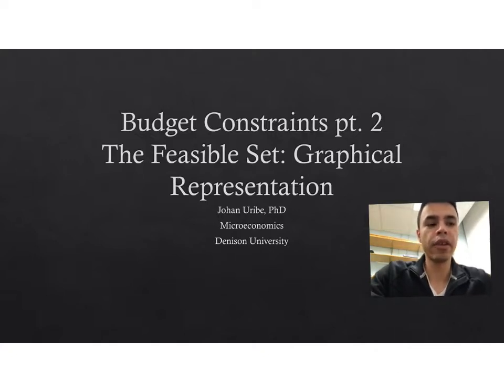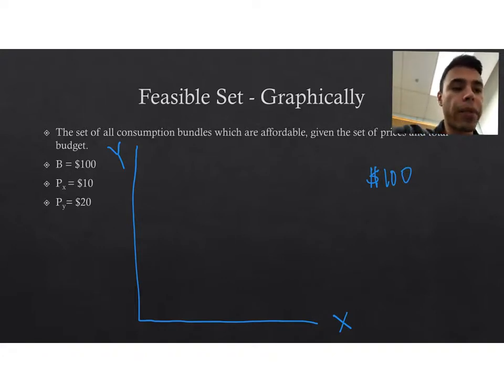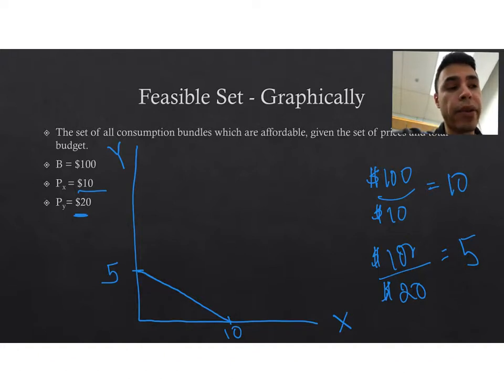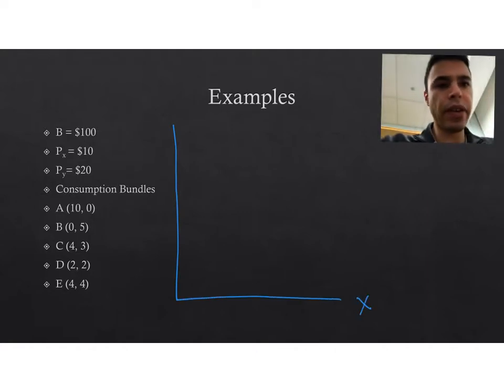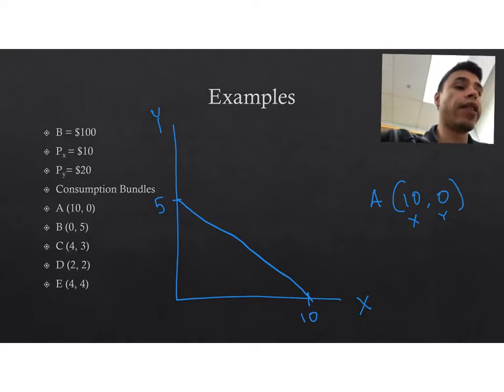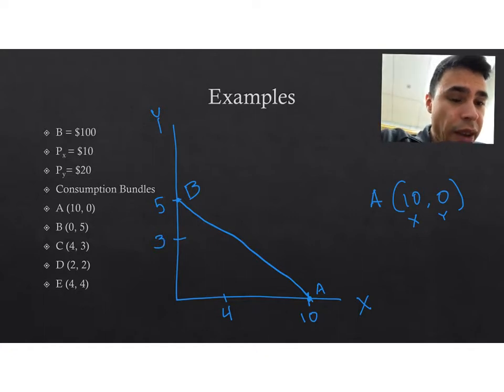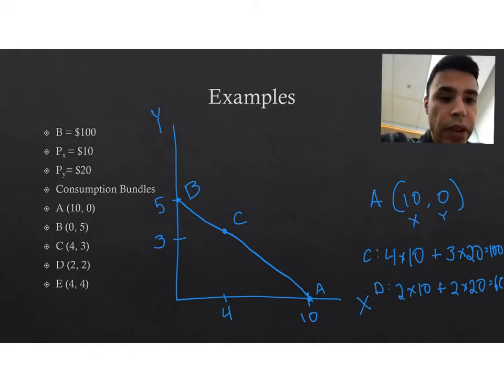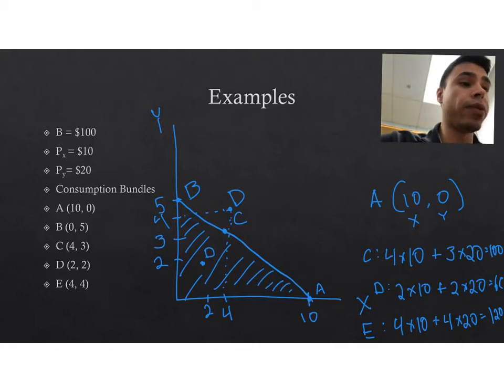Budget Constraints pt. 2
A simple introduction to the graphical representation and interpretation of budget constraints and feasible sets. Produced using Explain Everything.